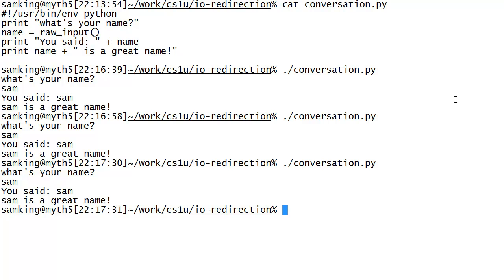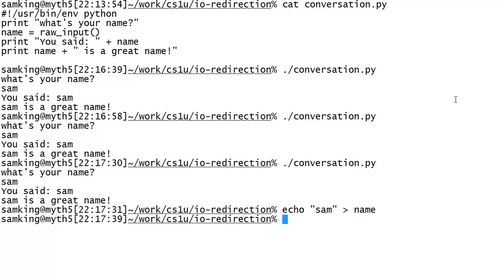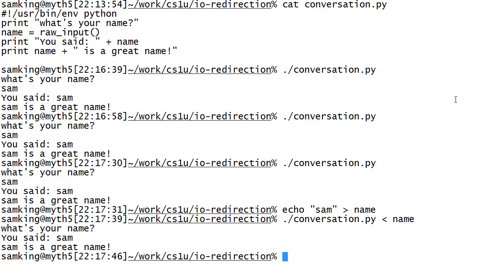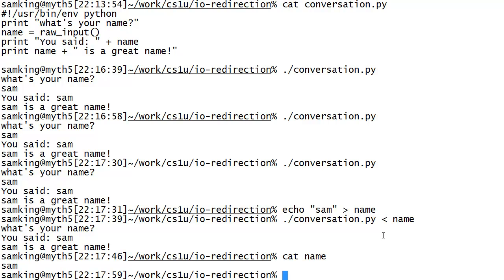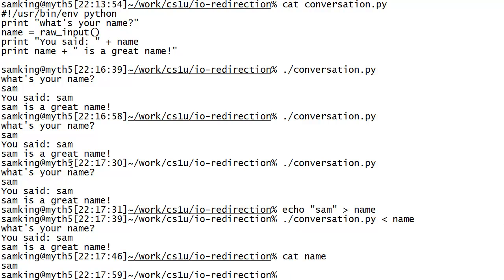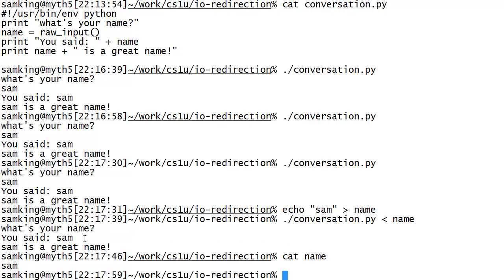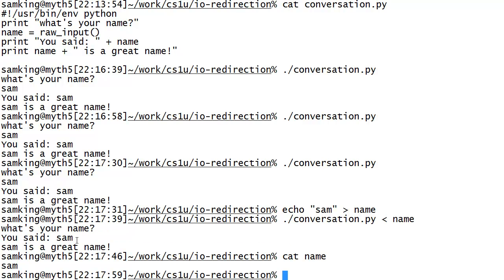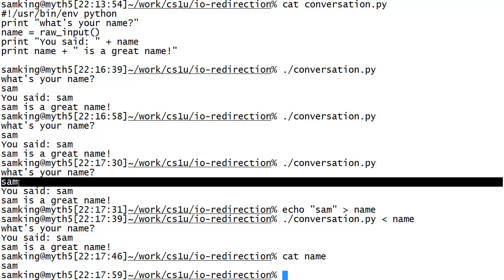Practical Unix: I/O 3 - Input From File